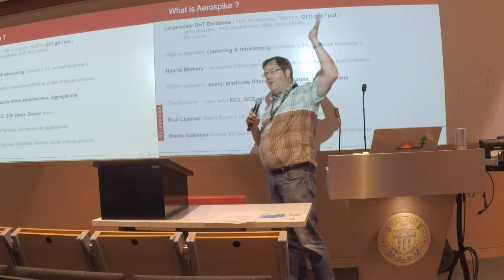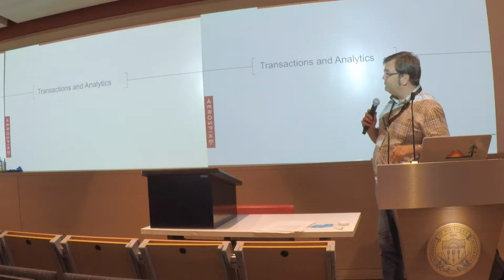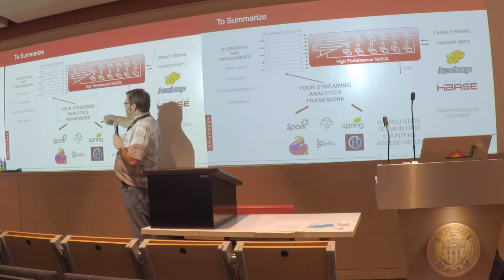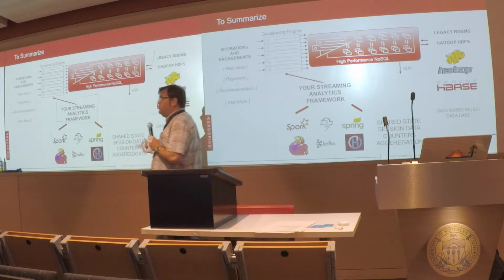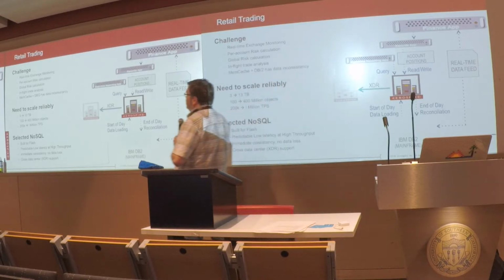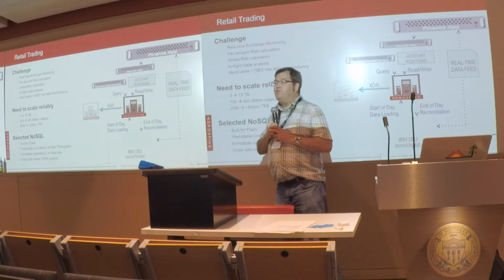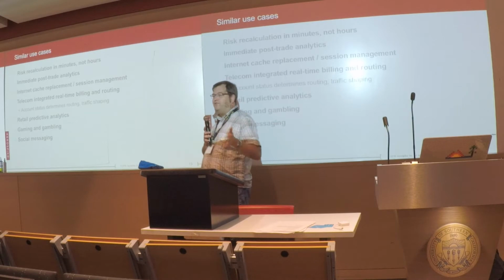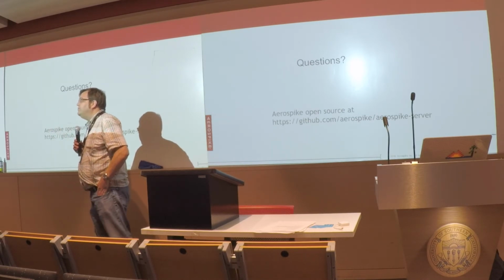Real-Time Analytics in Transactional Applications by Brian Bulkowski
Abstract:- BI and analytics are at the top of corporate agendas. Competition is intense, and, more than ever, organizations require fast access to insights about their customers, markets, and internal operations to make better decisionsäóîoften, in real time. Enterprises face challenges powering real-time business analytics and systems of engagement (SOEs). Analytic applications and SOEs need to be fast and consistent, but traditional database approaches, including RDBMS and first-generation NoSQL solutions, can be complex, a challenge to maintain, and costly. Companies should aim to simplify traditional systems and architectures while also reducing vendors. One way to do this is by embracing an emerging hybrid memory architecture, which removes an entire caching layer from your front-end application. This talk discusses real-world examples of implementing this pattern to improve application agility and reduce operational database spend.